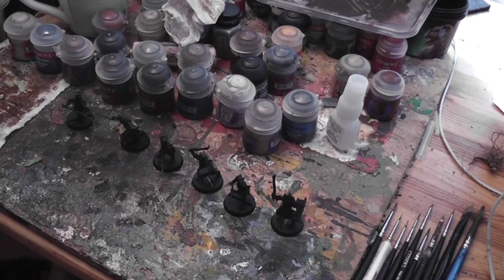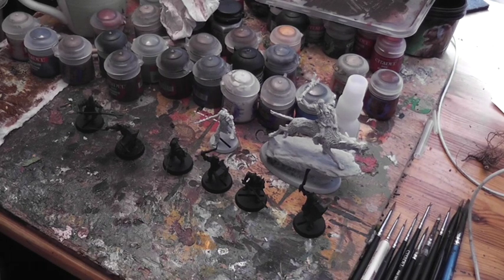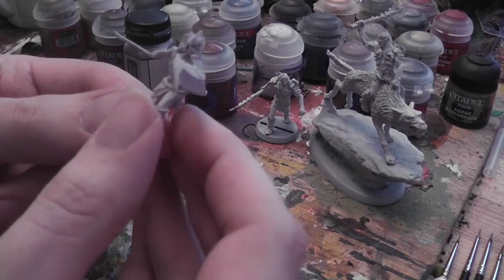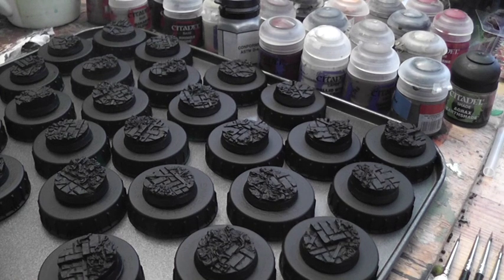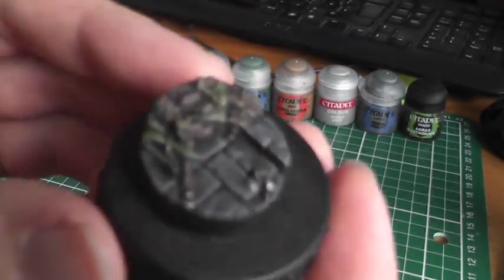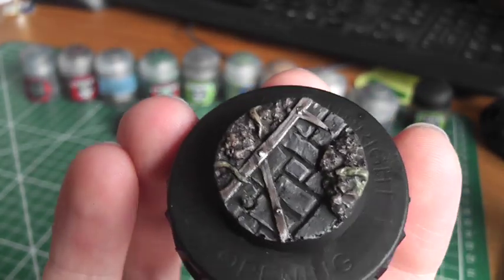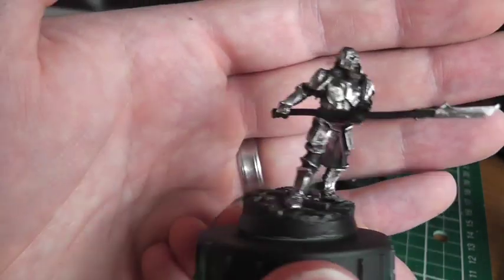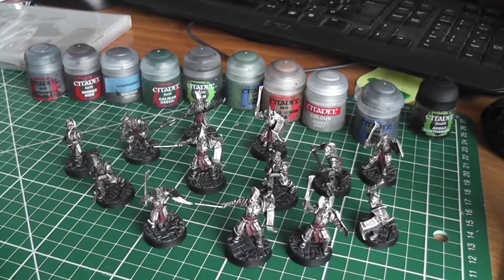GBHL Damian's Hobby VLOG #42 *Project Gundabad 4*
Damian returns with his latest update on his Gundabad army for Warhammer World Doubles, detailing the work he got done before he went to the NOVA Open.

Check out how Adam's getting on with the other half of the army on his channel 'iRex'

To support GBHL Steve producing terrain tutorials and other system reviews as well as commission work check out